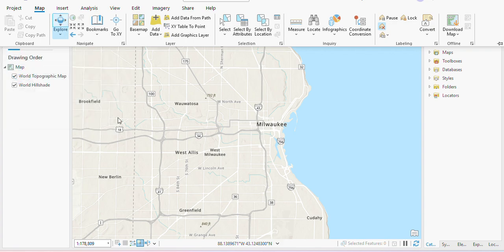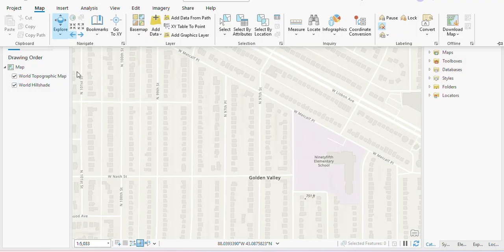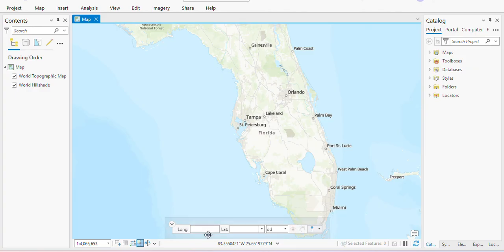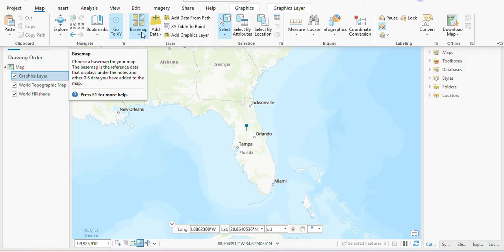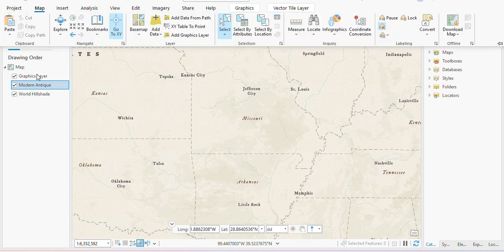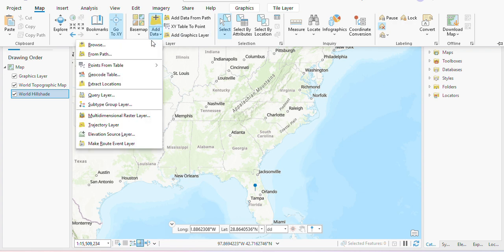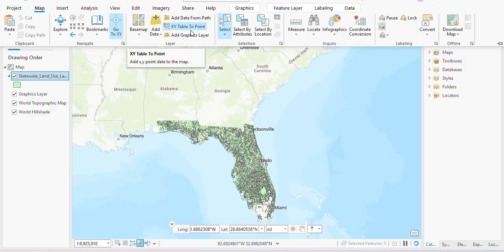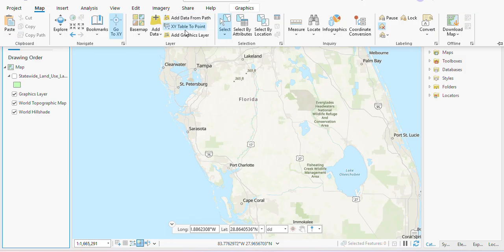Introduction to ArcGIS Pro: Map Interface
In this video, we explore the Map Interface in ArcGIS Pro, helping you understand how to navigate, interact with, and manage maps effectively. Whether you're new to GIS or transitioning from ArcMap, mastering the map interface is crucial for efficient spatial analysis and cartography.